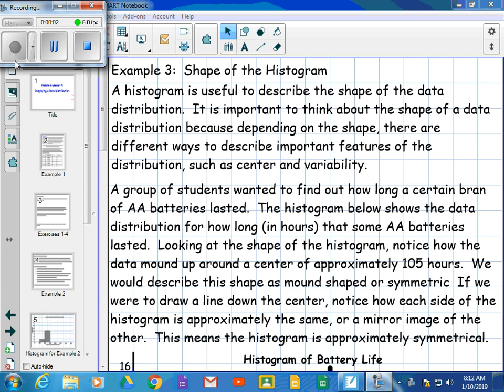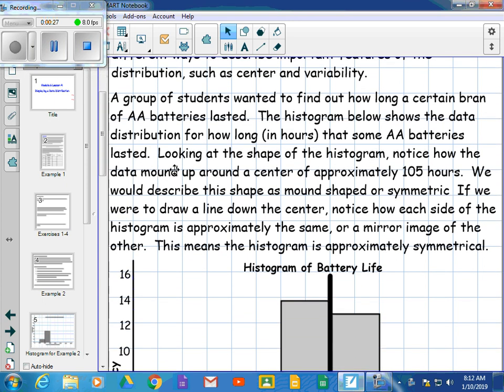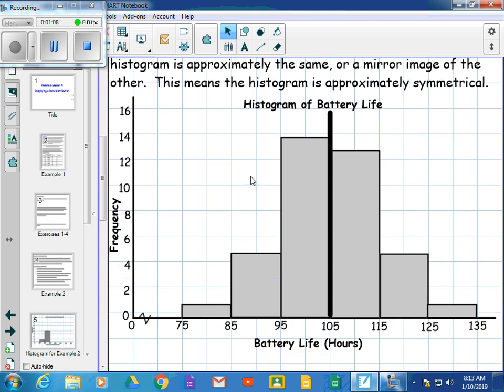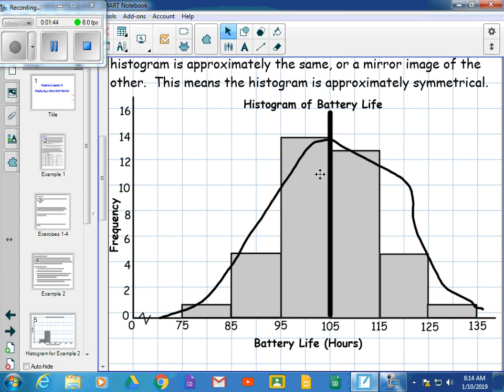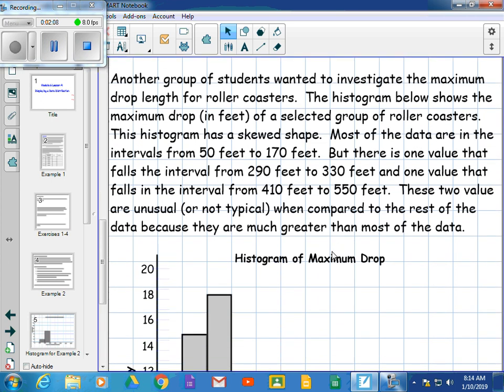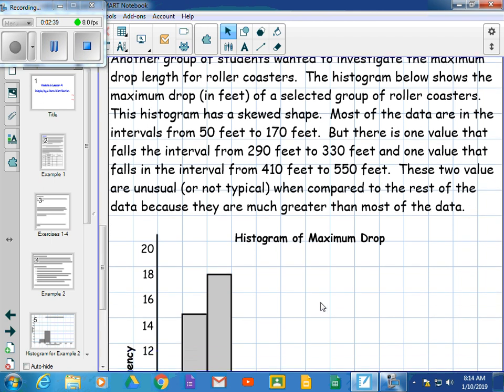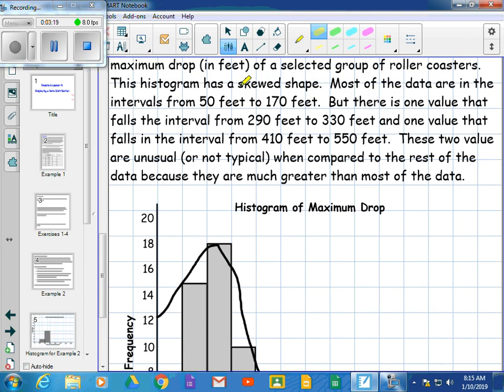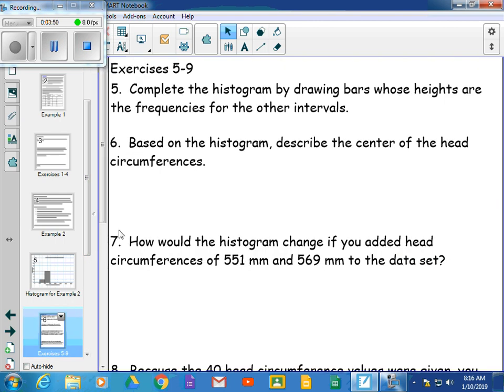Mod 6 Lesson 4 Example 3 Video